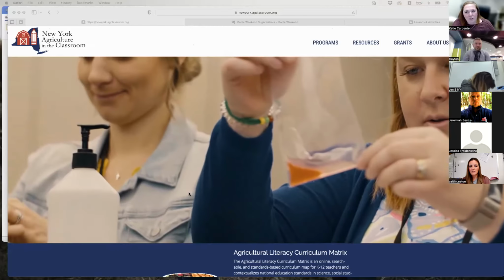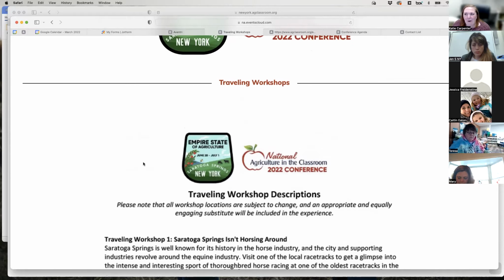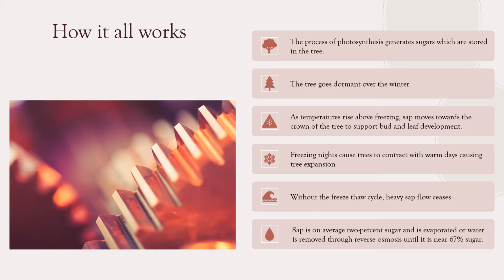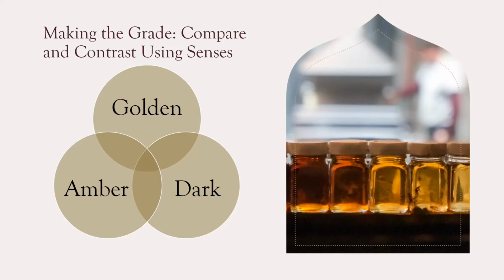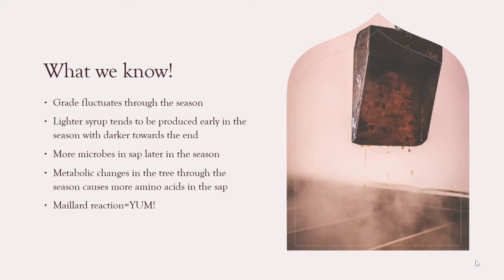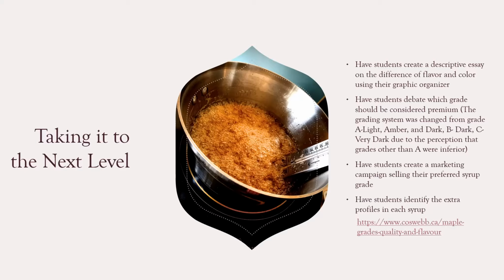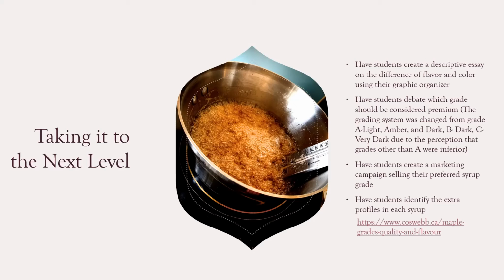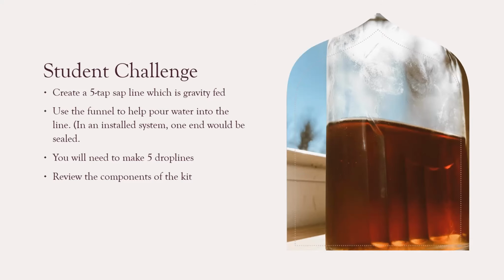Maple Virtual Professional Development - March 2022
The two-hour maple production virtual professional development shares the art and science of maple production while helping teachers identify how many academic concepts are utilized daily on a working maple farm.

The professional development experience features Damian Hill and the Hill family who have been producing maple for three generations on a production site where maple has been produced for well over one hundred years.

Damian, a young entrepreneurial maple producer, tours his family's production facility and maple woods. NYAITC educator Jeremiah Best shares two lessons on how to teach core content “through the lens of maple”, and the Hill family joins us at the professional in the field round table discussion to answer educators’ questions about the maple industry, shares advice on how to start producing maple at the personal and classroom level, offer tips of the trade, and much more.